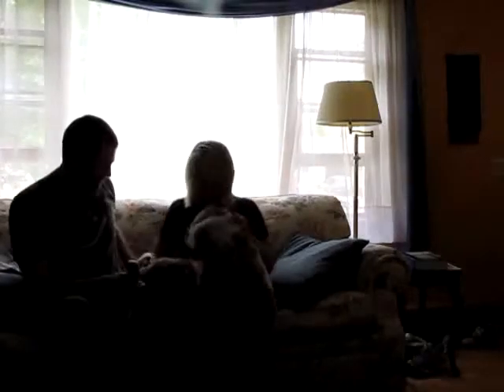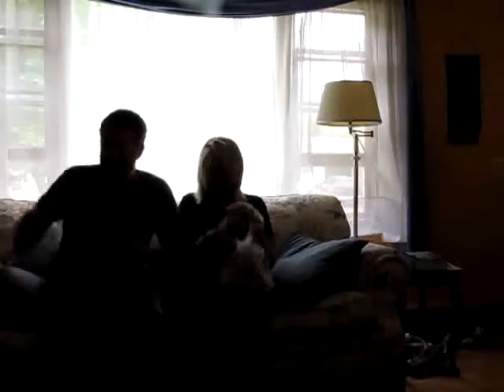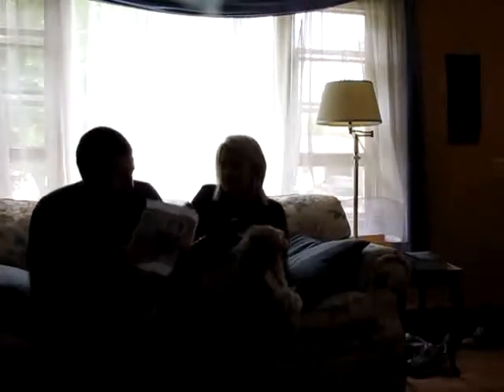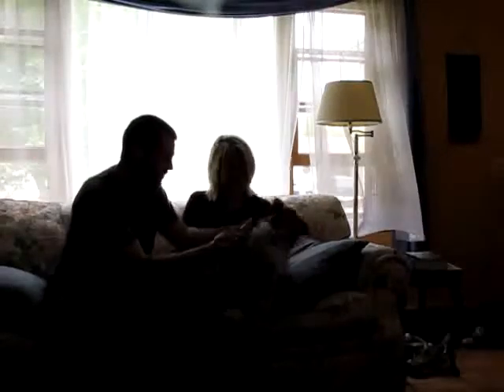Extreme Makeover Labordoodle Edition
Turn your ordinary boring breed of dog into a fabulous labordoodle!!!